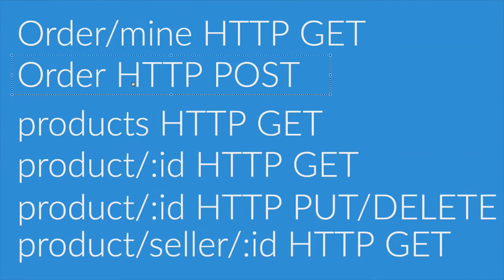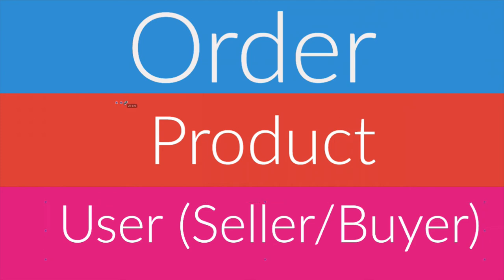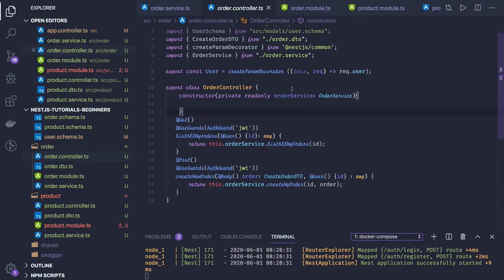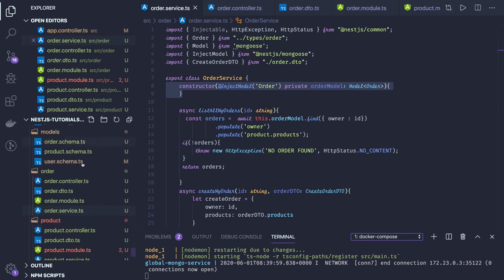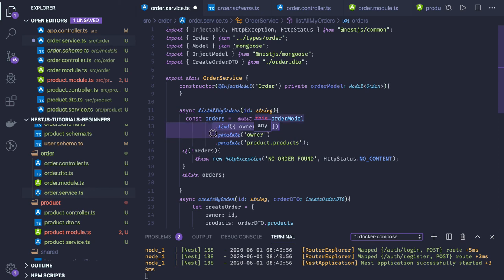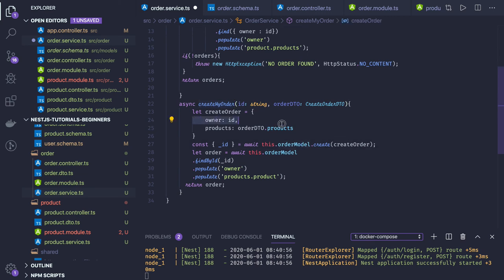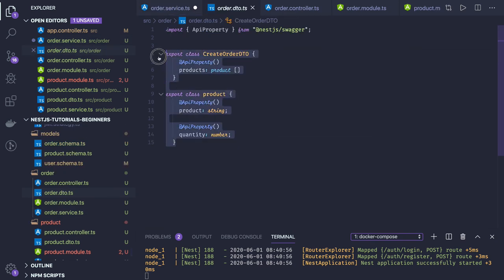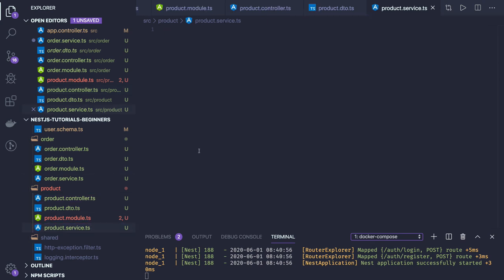NestJS Tutorial for Beginners (Crash course) With Mysql & Mongo #17